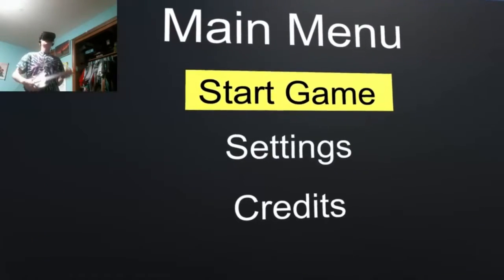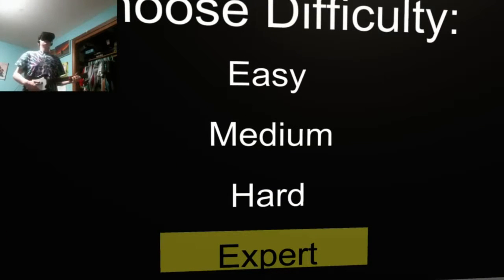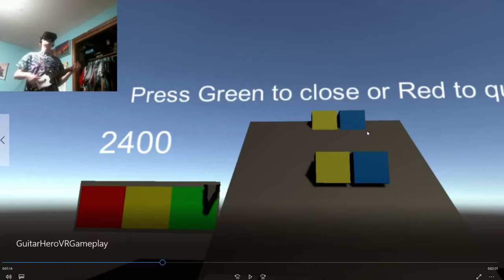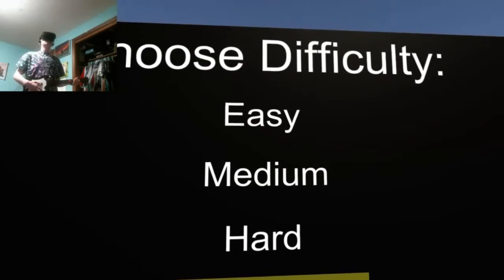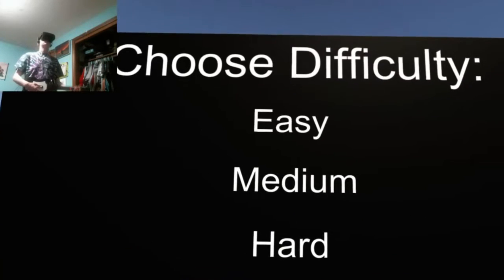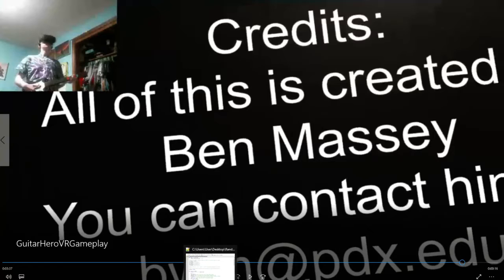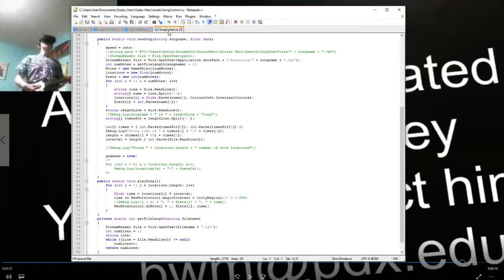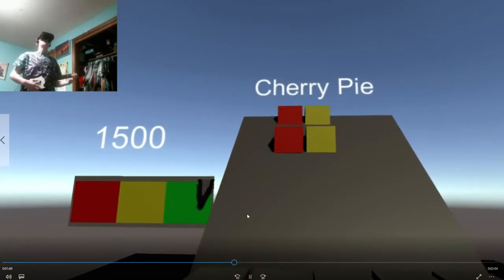Overview of Guitar Hero VR Project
Here's an updated video looking at my Guitar Hero game for the Oculus Rift.

I have previous videos looking at the same project that I will probably take down, as they were for the Programming Projects class and weren't the best. This still isn't great, but a bit better.